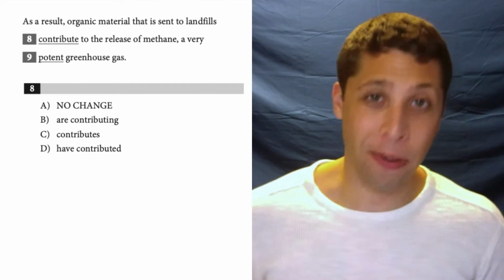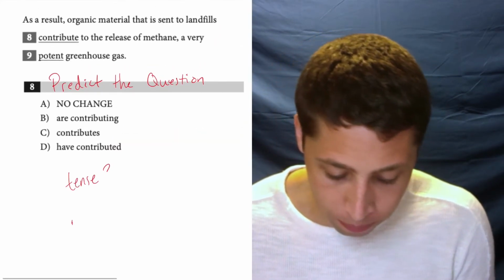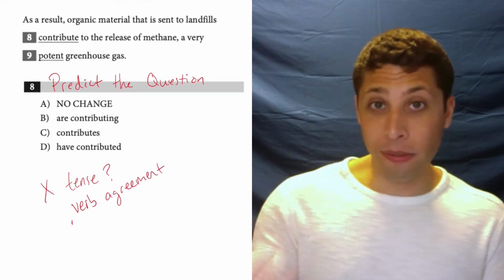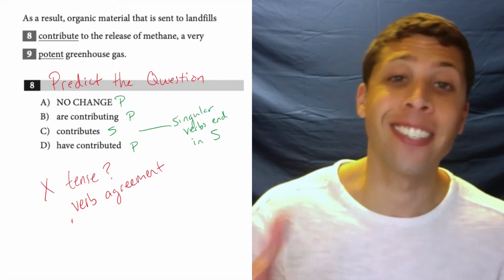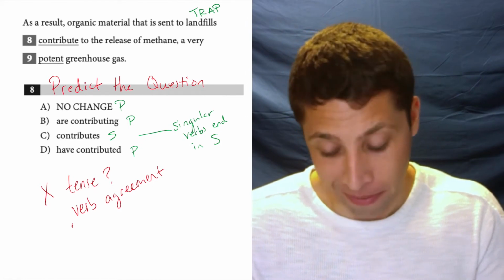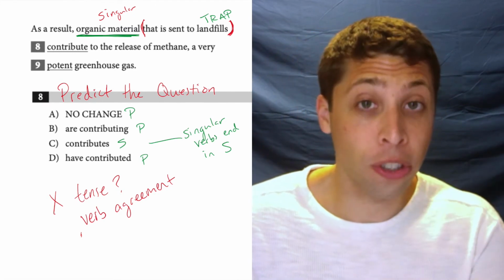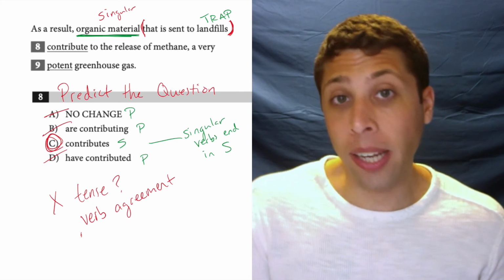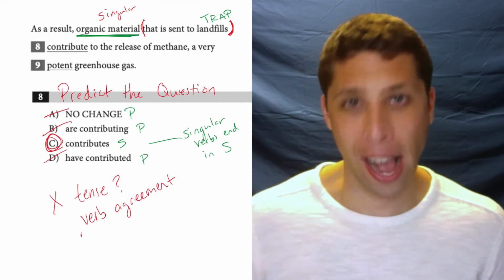SAT Test 8, Section 2, Question 8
Find the Verb Agreement Packet (and all other topics) in my SAT Packets Study Guides: